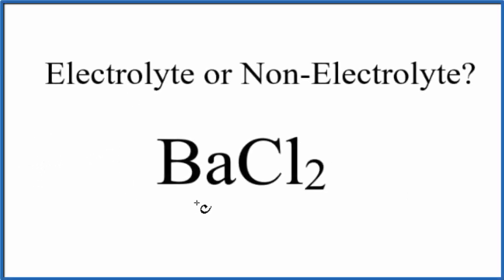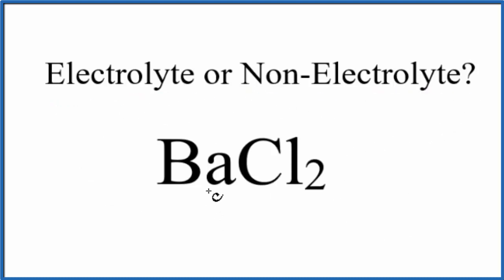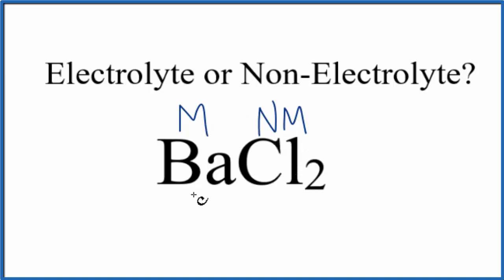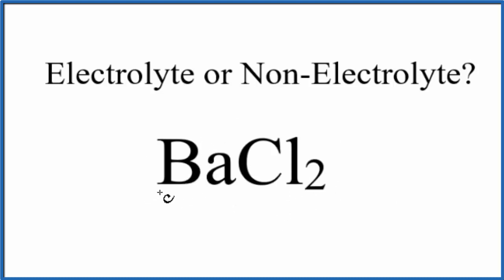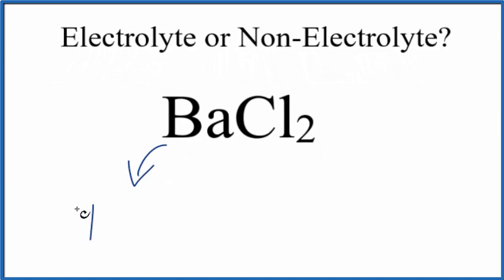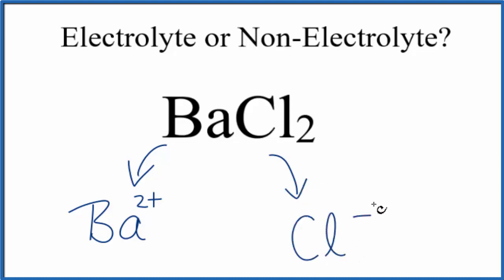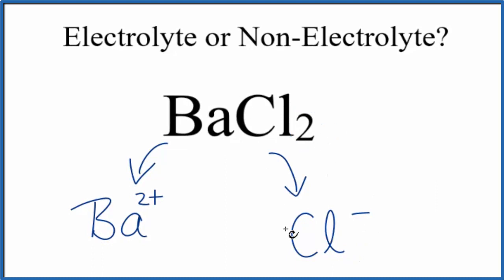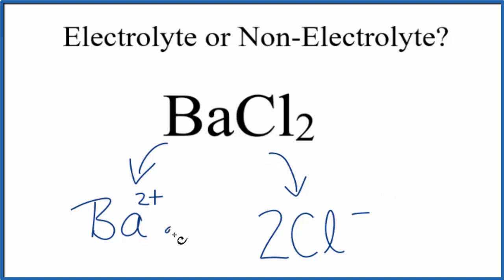Is BaCl2 (Barium chloride) an Electrolyte or Non-Electrolyte?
To tell if BaCl2 (Barium chloride) is an electrolyte or nonelectrolyte we first need to know what type of compound we have.  Because Ba is a metal and Cl is a non-metal we know that BaCl2 is an ionic compound.

Most ionic compounds are soluble in water, but not all.  We can tell that Barium chloride is soluble by looking at a solubility chart or memorizing the solubility rules

Barium chloride is soluble in water it will dissociate completely into its ions. Therefore we consider BaCl2 to be a strong electrolyte.

Dissolving electrolytes in water will produce a solution that will conduct electricity. In the case of BaCl2 , a strong electrolyte, it dissociates completely into its ions in water and the solution will conduct electricity.